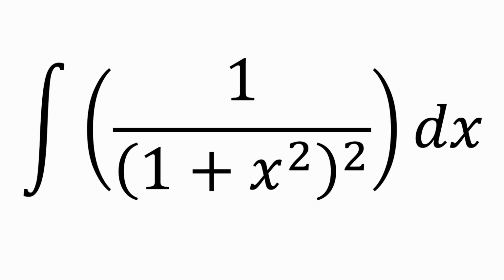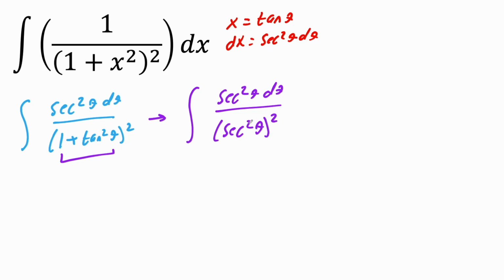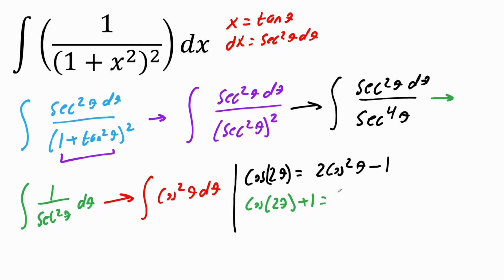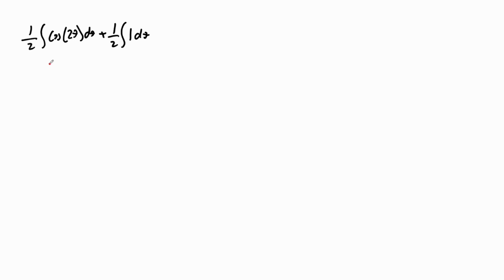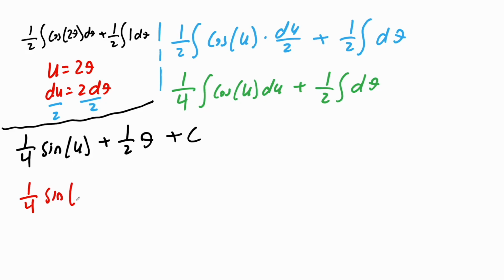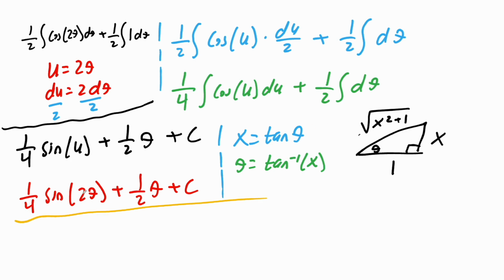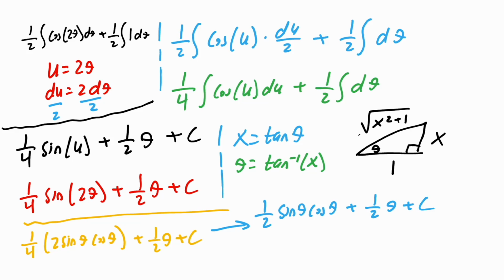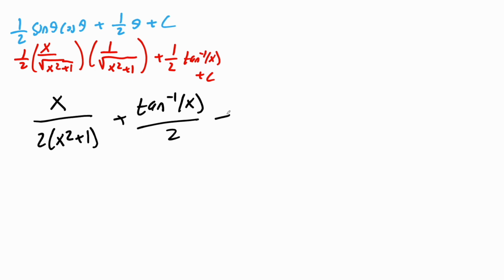Integral of 1/(1+x^2)^2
Workbooks that I wrote: